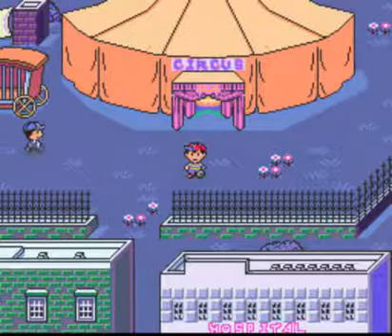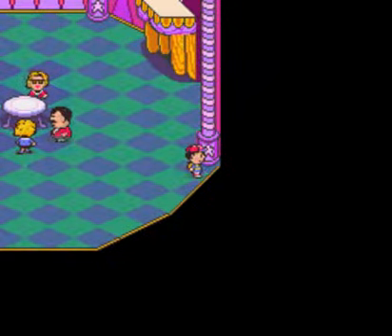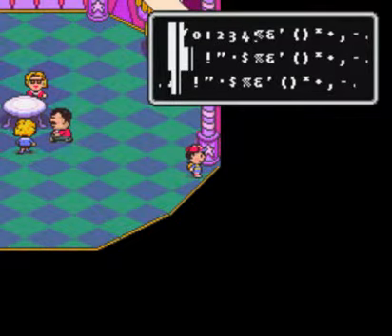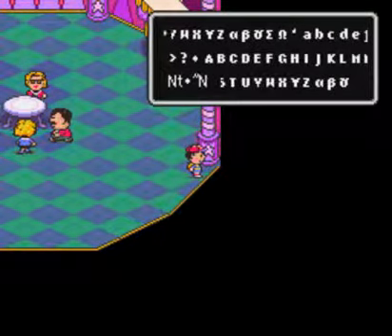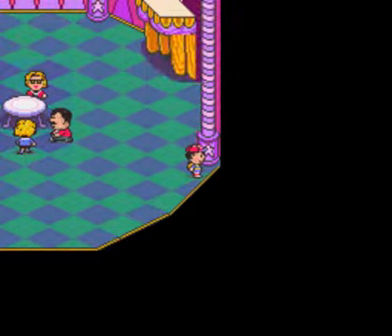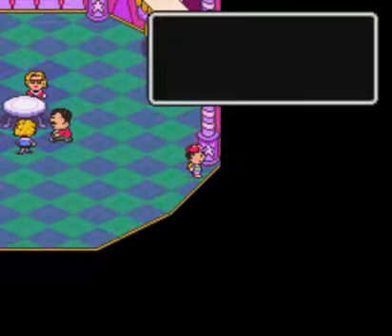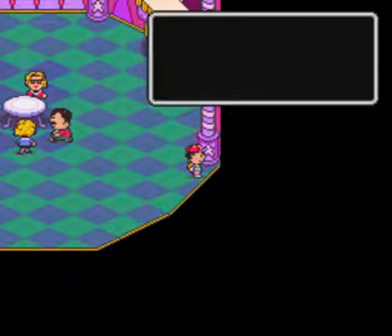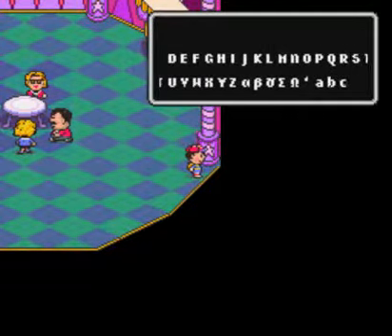Earthbound - The Tent Glich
How to do the tent glitch in Earthbound:

Go to the column shown in the video and start checking.
You know that you're checking the right spot if the rightmost pixel of the hat is in the middle of the star and the "No problem here." window appears with a delay.

Explanation: This glitch happens because the map of the tent appears to be at the bottom-right of the big world map of Earthbound, so when you try to check it you are actually trying to check something that's outside of both the "Tent's Map" and the "World's Map".